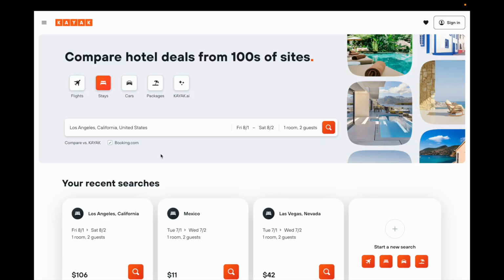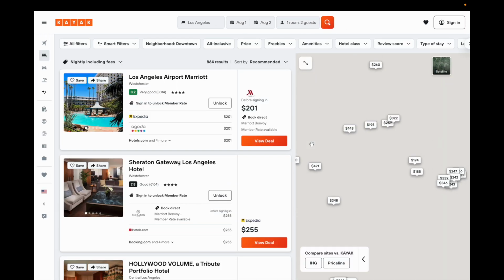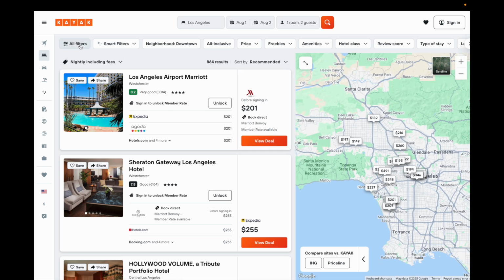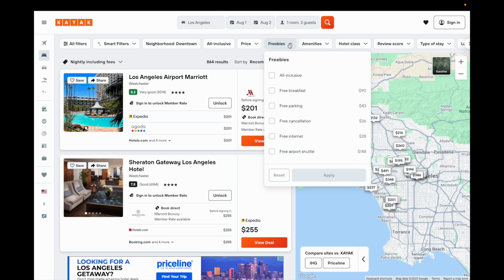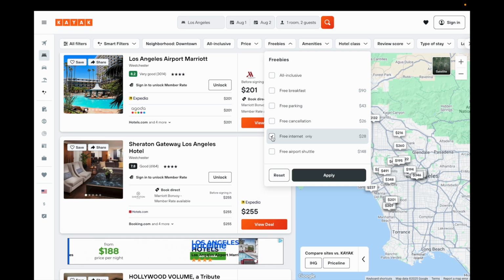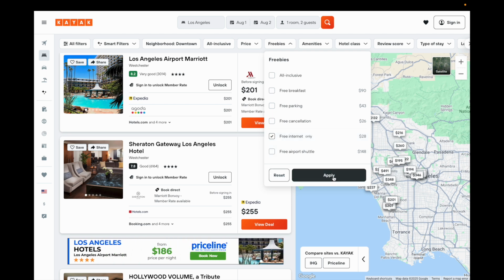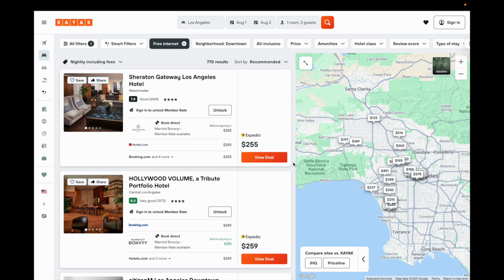How To Book Hotels With Free Internet On Kayak.com | Step By Step Guide - Kayak.com Tutorial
Learn how to book hotels with free internet on Kayak.com in this step-by-step tutorial! Whether you're a business traveler needing constant connectivity or a vacationer who wants to stay online, this guide walks you through filtering hotels that offer complimentary Wi-Fi. You'll discover how to enter your destination and travel dates, use the “Free Internet” or “Free Wi-Fi” filter under amenities, and compare top-rated options. We’ll also show you how to read reviews, verify internet details, and complete your booking. Get connected and stay productive with the right hotel on Kayak.com.

how to book hotels with free internet on Kayak.com, filter hotels by Wi-Fi availability on Kayak.com, how to find free Wi-Fi hotels Kayak.com tutorial, step by step Kayak hotel search with free internet, Kayak.com guide to booking hotels with Wi-Fi